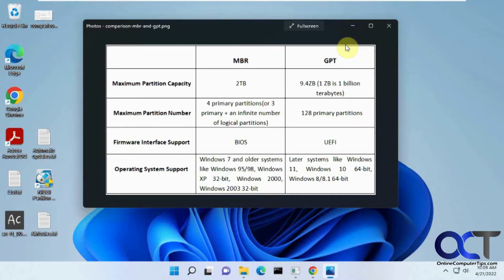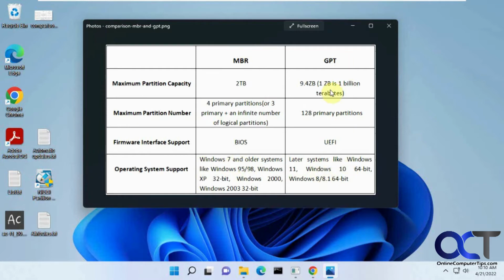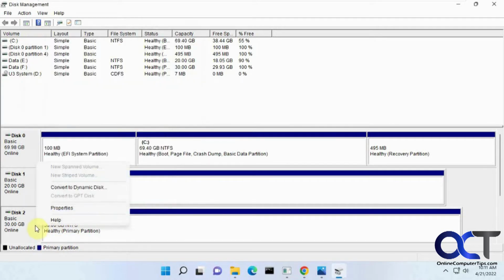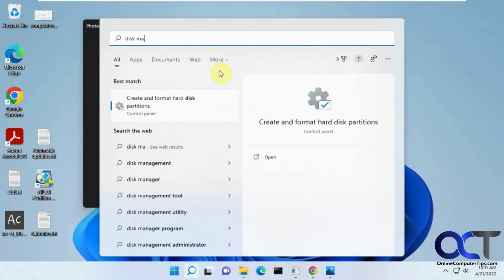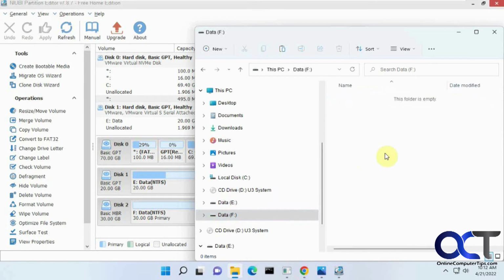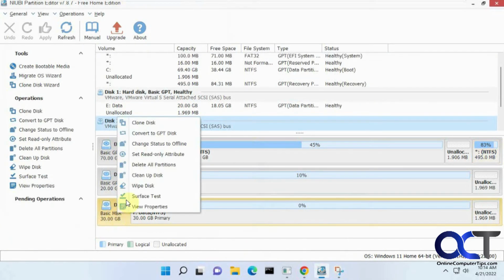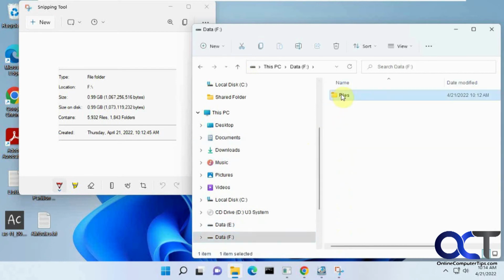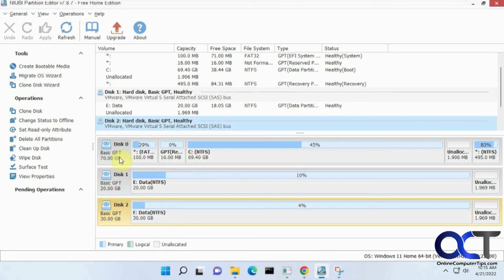How to Find if Your Hard Drive is Configured as MBR or GPT and How to Convert it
Windows uses either a MBR (Master Boot Record) or GPT (GUID Partition Table) partition type with GPT being the newer format that allows for larger partitions and more partitions on a drive.

There are a couple of easy ways to find out what type your drive is using. You can use Disk Management as well as the Diskpart tool to find out. Then you can use a tool called NIUBI Partition Editor to convert your older MBR drives to GPT.

Here is a link to the software.